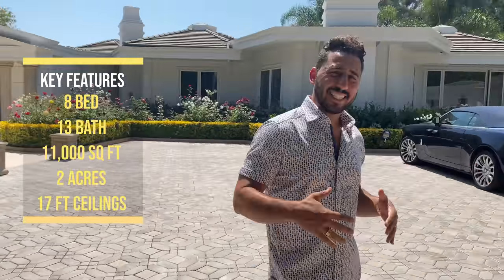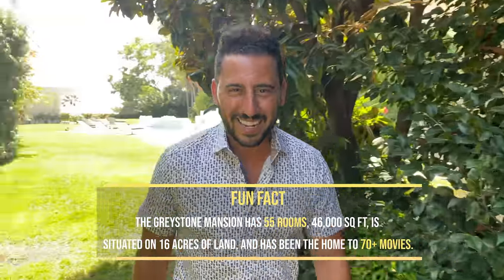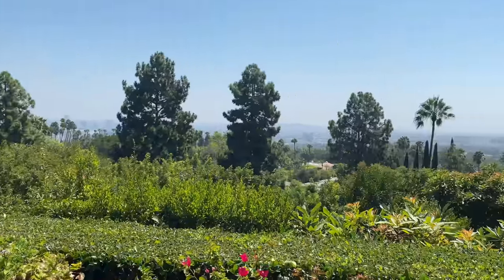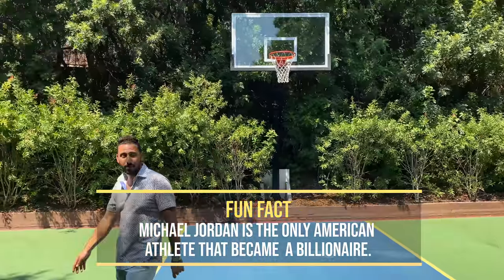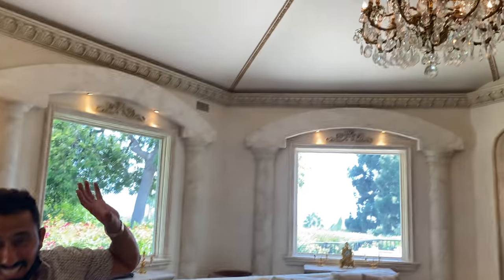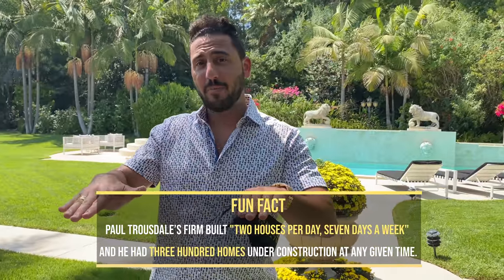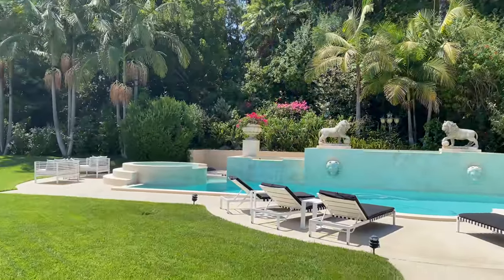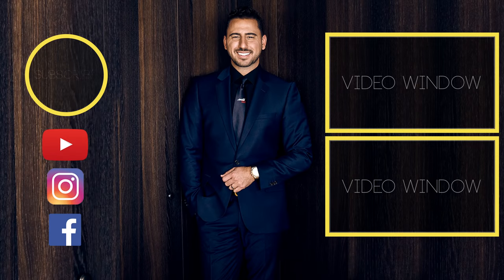INSIDE a $26,000,000 TROUSDALE ESTATES MANSION | JOSH ALTMAN | REAL ESTATE | EPISODE #68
Happy Monday everyone! This week we tour a $26 million dollar Trousdale Estates Compound. Trousdale Estates is the TROPHY neighborhood of Beverly Hills. This two-acre compound is contiguous to famed Greystone Manor and the Katzenberg Estate that just sold for $125,000,000. Would you live in this home as is or teardown and build your dream home?

HIGHLIGHTS:

0:00 INTRO
0:30 PROPERTY EXT
2:23 ORCHARD/BASKETBALL COURT
2:53 INSIDE THE HOUSE
3:51 POOL

Want the Altman Brothers Team to help buy or sell your property? Contact

Stock Footage and Photos provided by: VIDEVO, Pexels, Pixabay, and WikiCommons